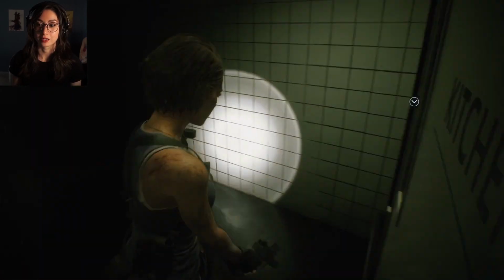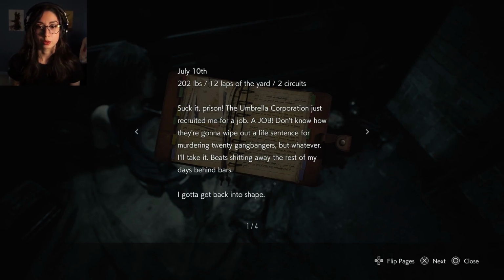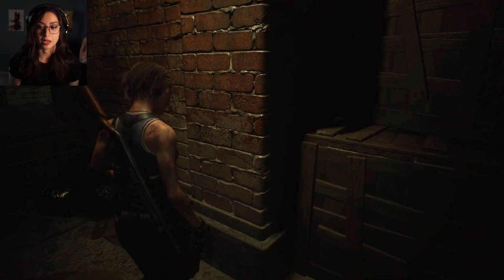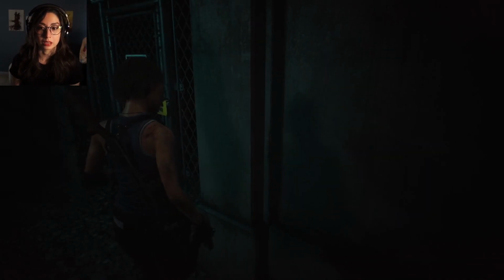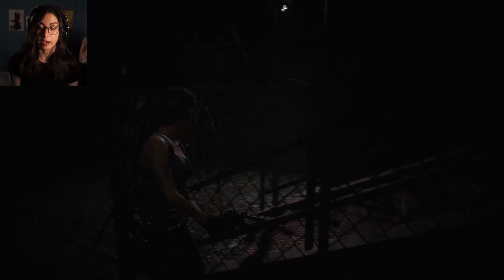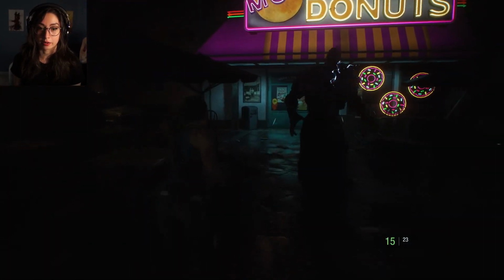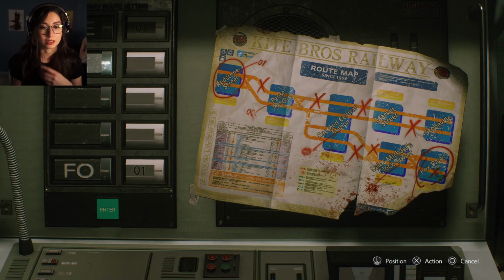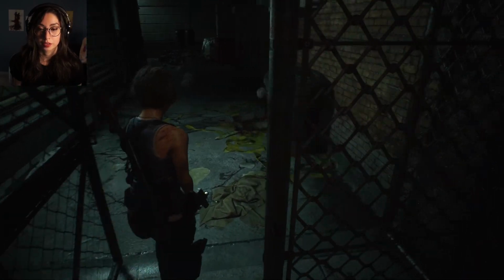GET ME OUTTA HERE | Resident Evil 3 - Part 2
Resident Evil 3 has been remade and it looks better than ever! Play once again as Jill Valentine, who is attempting to expose the atrocities committed by the Umbrella Corporation. In a last ditch effort to stop her, they unleash their ultimate weapon...